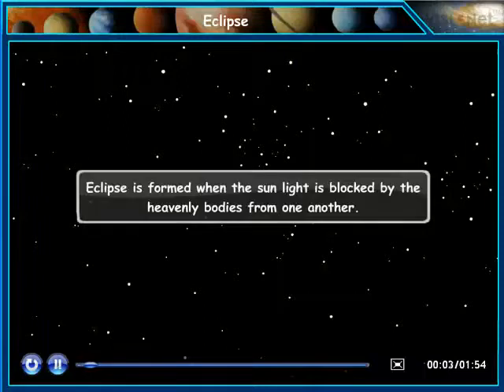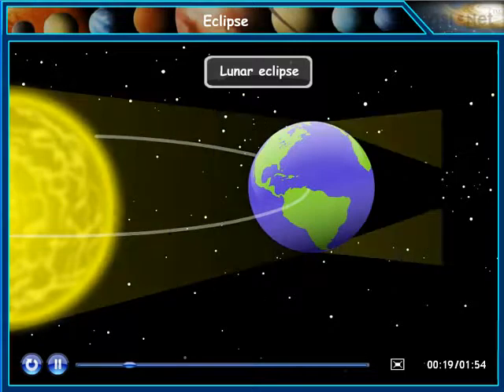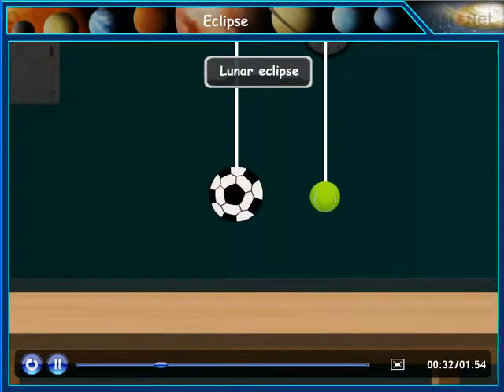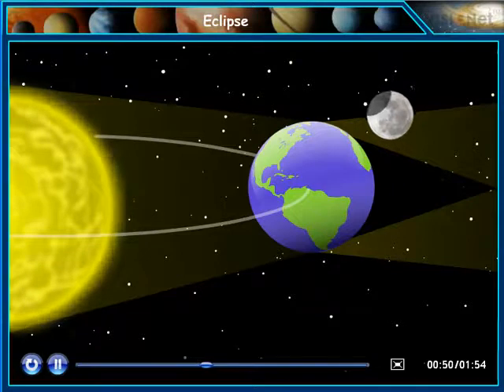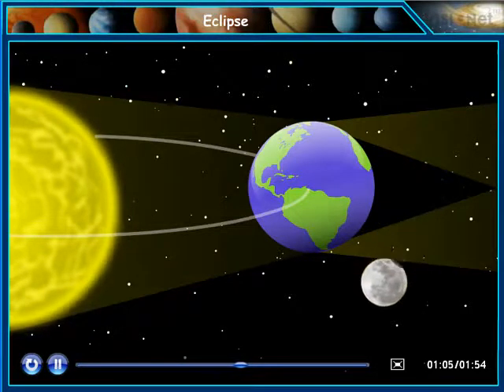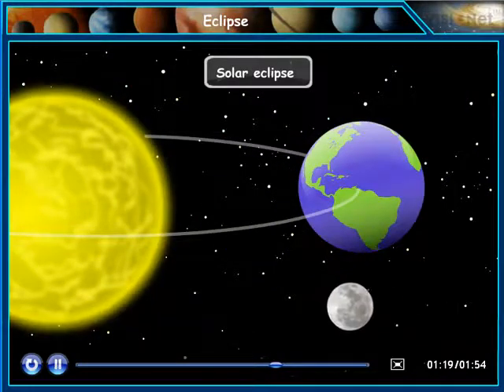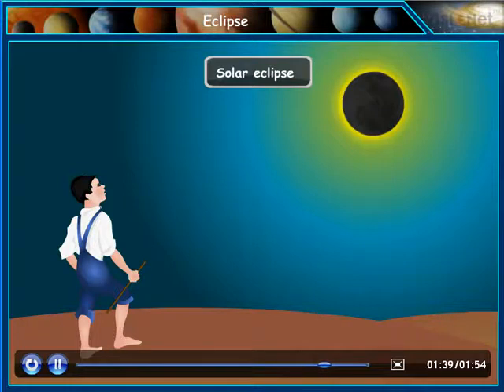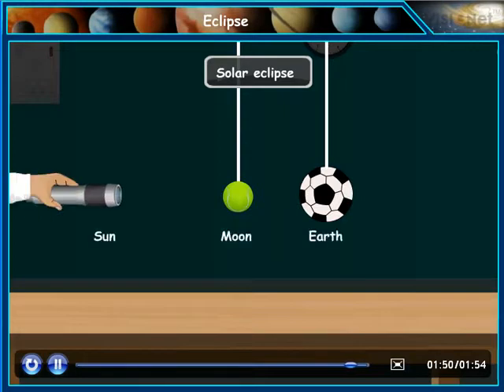Class 5th Science